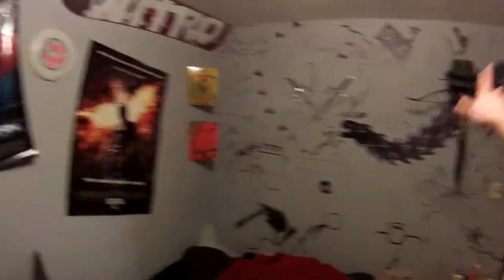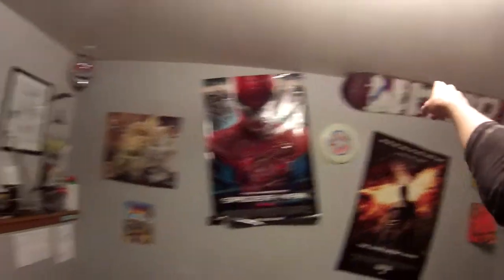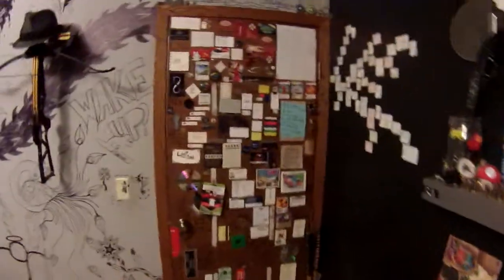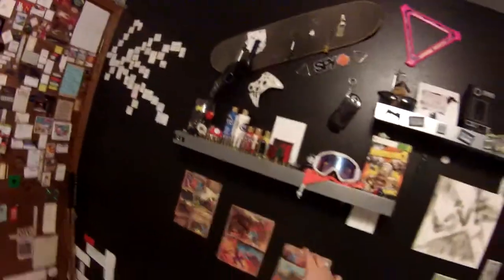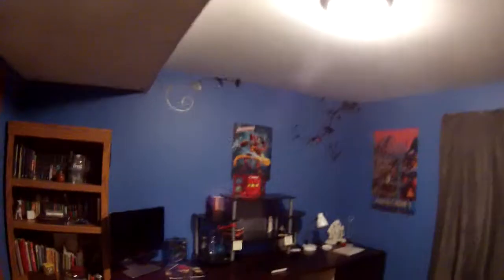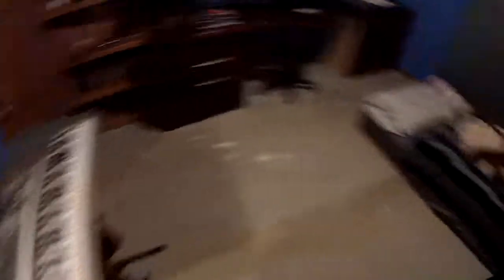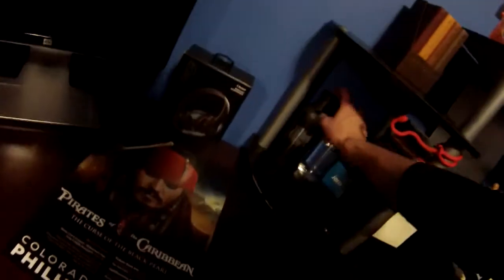KEi room fancyizer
cleaning up keis room to make it look a little nicer :)